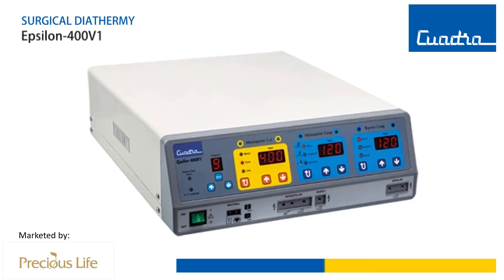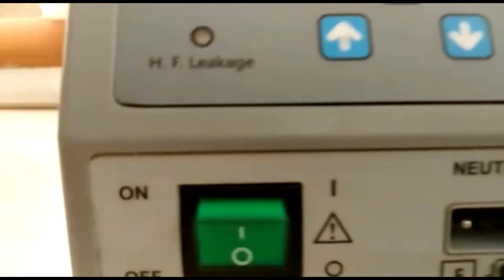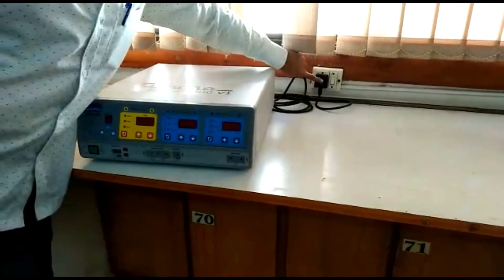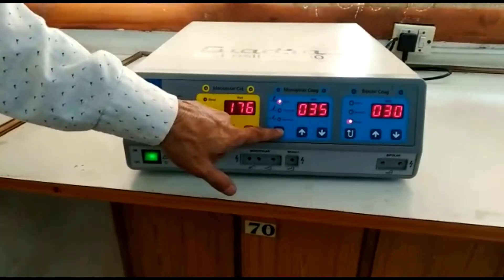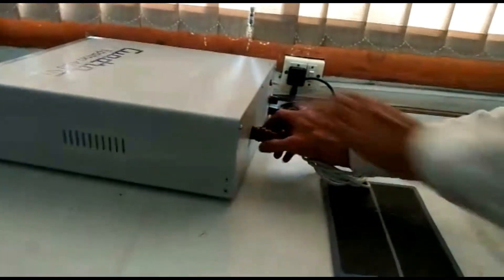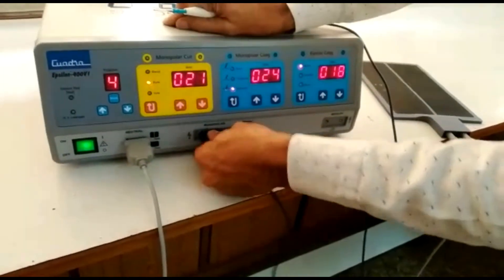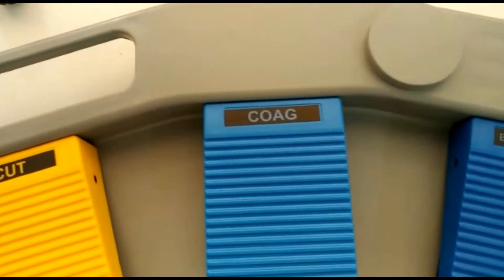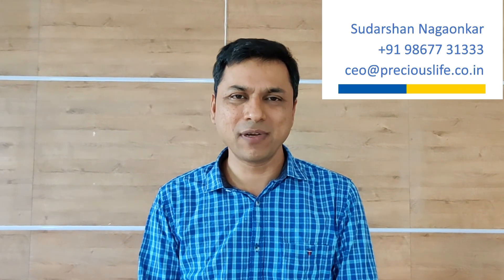Cuadra Epsilon 400 series explained by Sudarshan Nagaonkar of Precious Life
This video describes the functionality of Cuadra Epsilon 400 series, which has the following features:

Functional features
- Monopolar Cut modes: Low, Pure and Blend
- Monopolar Coag modes: Desiccate, Fulgurate and Spray
- Bipolar Coag modes: Precise, Standard and Macro
- Bipolar Cut
- Endo Cut

The usability features:
- Programmable
- 3-pedal footswitch

The safety features
- Patient plate contact quality monitoring
- HF leakage monitoring
- Time out